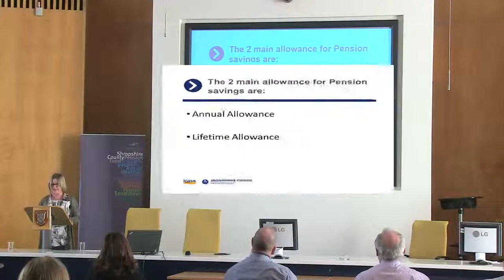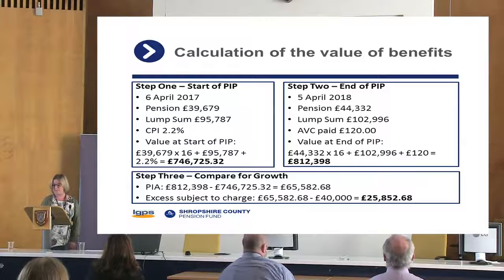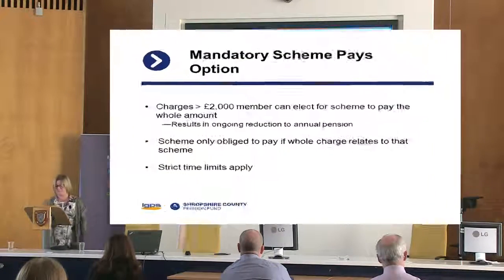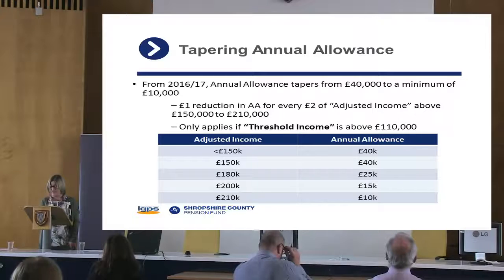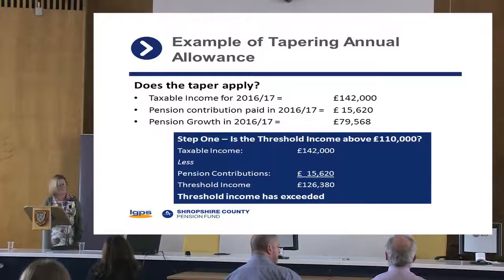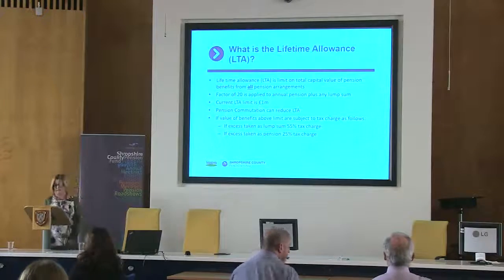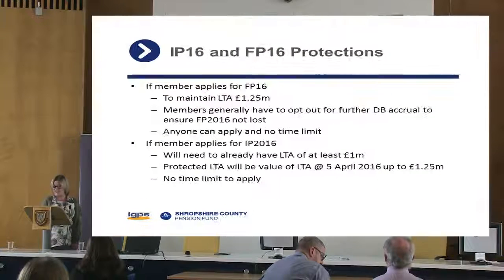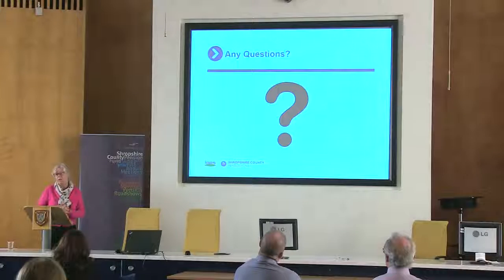Pension Employers 2017 Helen2